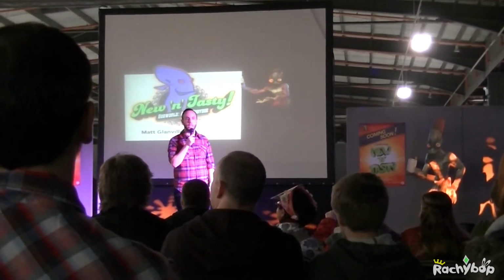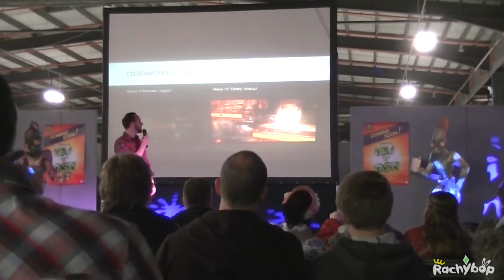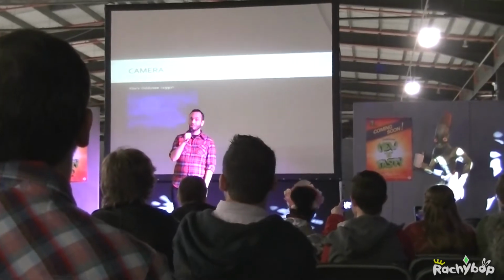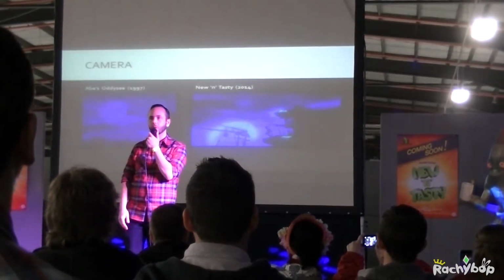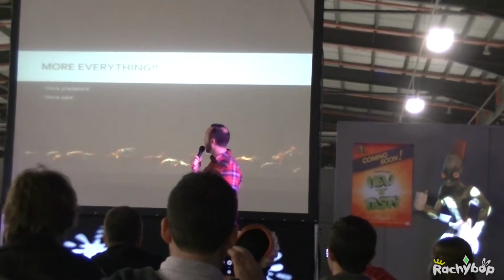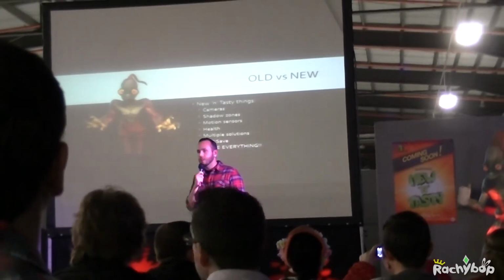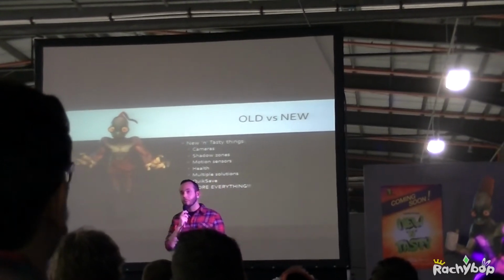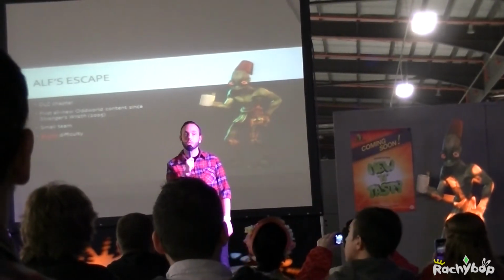Oddword: New 'n' Tasty Talk [Play Expo 2014] | Rachybop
Oddword: New 'n' Tasty Talk!

Use these links whenever you buy things form Amazon to give me credit so I can get heaps of cools stuff to review and giveaway (it's free!)
UK Viewers
USA Viewers

Release schedule for this channel:
Mondays: Ask Rachybop
Wednesdays: What App Wednesday
Saturdays: Sims Saturday
Any other days: Bonus content!

Rachybop is a YouTuber, Simmer and lover of iPhones! She makes almost daily and definately joyous videos about the things she cares about.